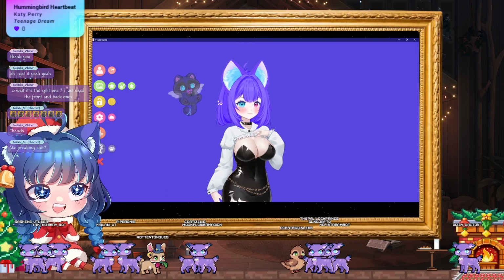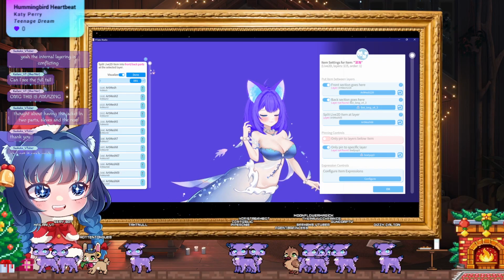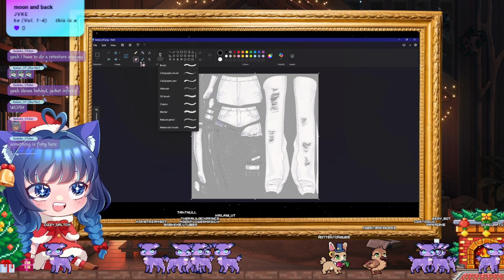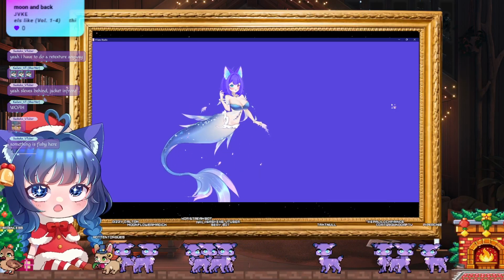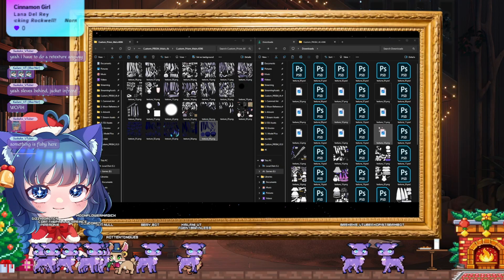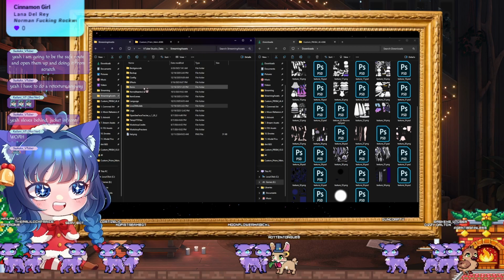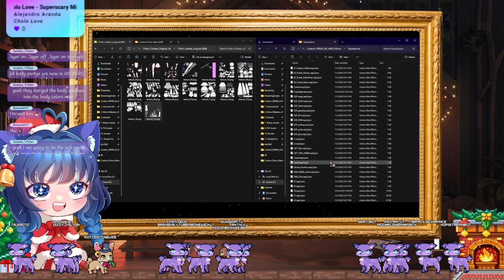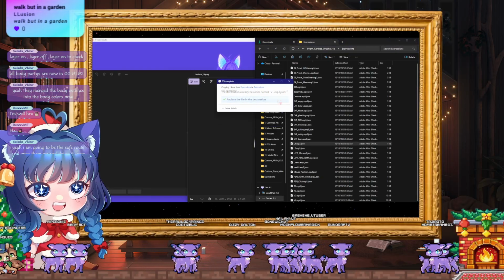PRISM 2.0 UPDATE - A Game-Changer in the Customizable Market! (Part 7/18)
Akizone and Meezie dropped an amazing update to their model, and have definitely made a big change to the future of customizable models.

In this VOD, I go over everything they've done and how to use the new Prism Closet as well as ways to retain your previous model saves.